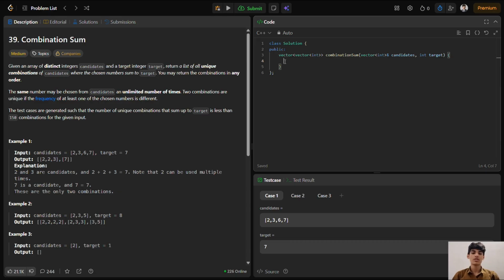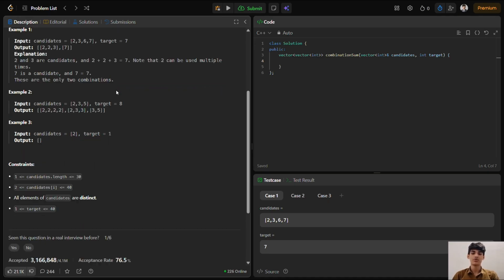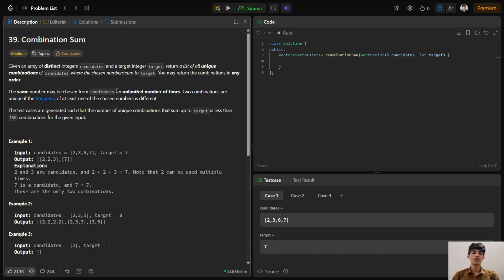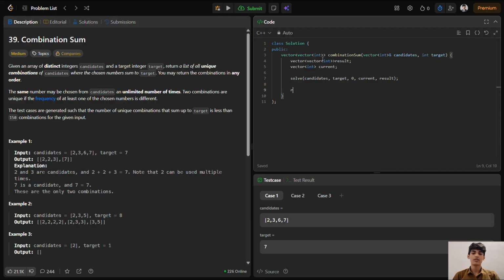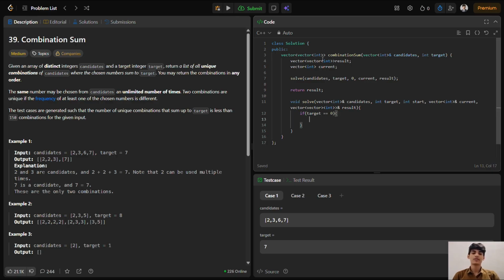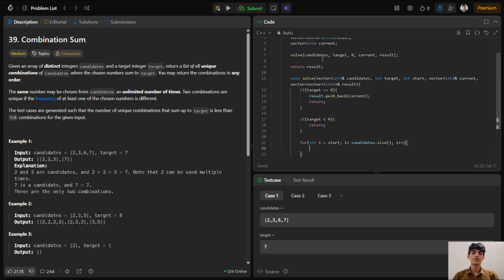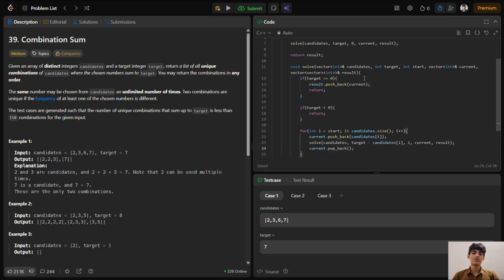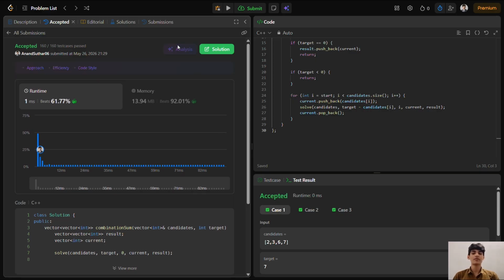LeetCode #35: Search Insert Position | Binary Search Explained | Easy C++ Solution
I'm Anand Suthar, a software developer, and in this video, I'll show you how to solve "Search Insert Position" (LeetCode #35) using the Binary Search algorithm in C++.

This is one of the most important beginner-friendly Binary Search problems and helps you understand how to efficiently search in a sorted array with O(log n) time complexity.

🔍 WHAT YOU'LL LEARN:

• Understanding Binary Search

• Finding the correct insert position

• Why Binary Search is efficient

• Interview tips and explanation

The goal is simple: stay consistent, improve problem-solving skills, and prepare for coding interviews together.

Whether you're a beginner or preparing for placements, this series will help you master important coding patterns one problem at a time.